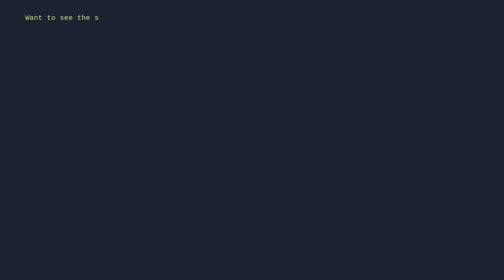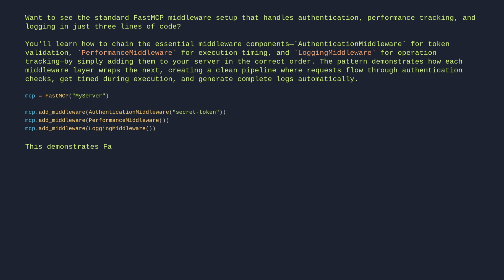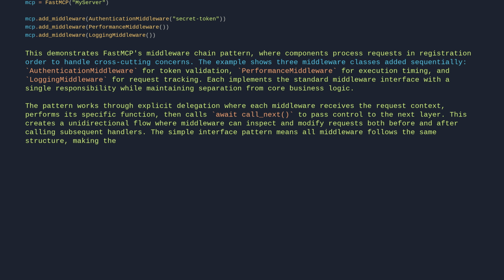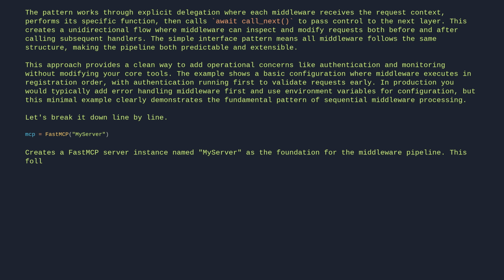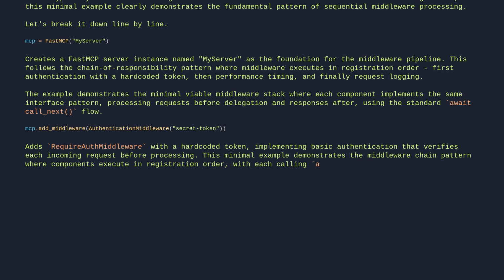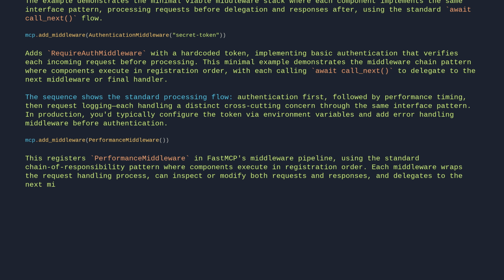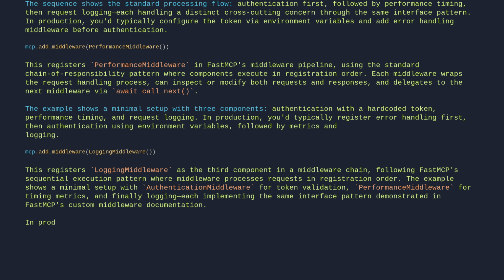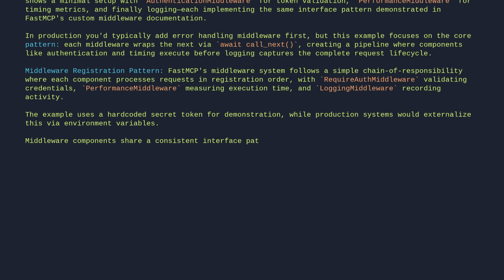FastMCP Middleware Implementation Patterns - Part 10/29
Implement FastMCP middleware chains for authentication, performance tracking, and logging in Python. This tutorial demonstrates the chain-of-responsibility pattern with sequential middleware registration, showing how each component processes requests before delegating via `await call_next()`.